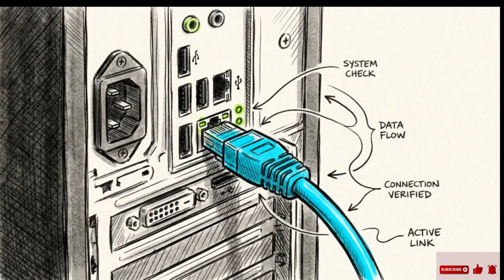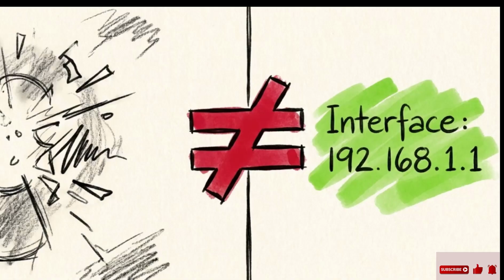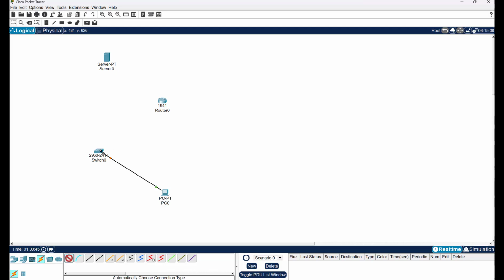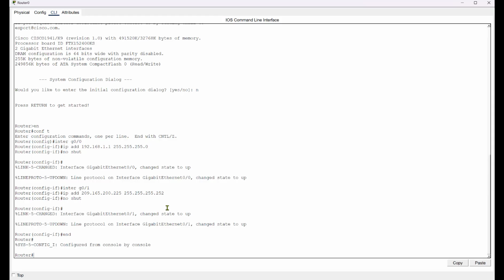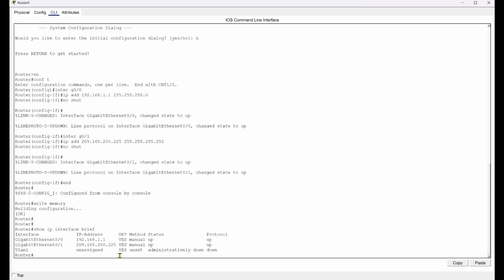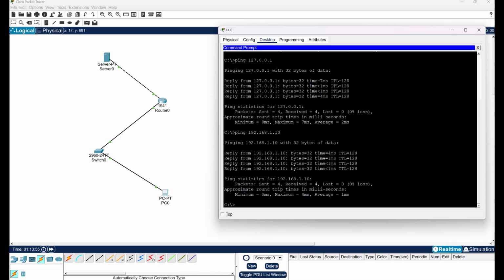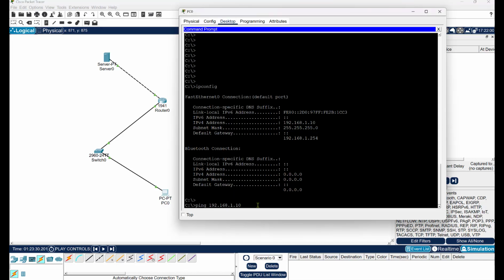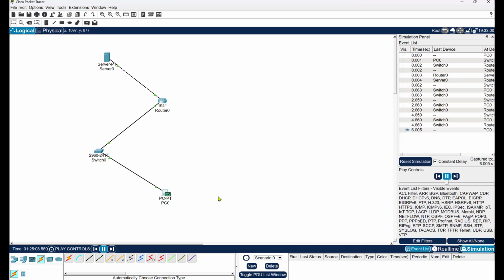Network Troubleshooting Made Simple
Based on the video content, this troubleshooting lesson walks viewers through a structured network troubleshooting methodology using Cisco Packet Tracer. The demonstration focuses on building and validating a small network topology consisting of a PC, switch, router, and server while applying a step-by-step troubleshooting framework. Viewers learn how to identify connectivity issues, verify device configurations, configure router interfaces, assign IP addressing, test communication paths, and use Packet Tracer's Simulation Mode to trace packets across the network. This practical walkthrough emphasizes the importance of following a repeatable troubleshooting process rather than relying on guesswork, making it an excellent resource for networking students, CCNA candidates, and IT professionals seeking to improve their diagnostic skills.

Learning Objectives:
1. Identify the steps of the Troubleshooting Method and explain the purpose of each step in the problem-solving process.
2. Analyze technical problems systematically by gathering relevant information and determining possible causes before implementing a solution.
3. Apply troubleshooting techniques to diagnose and resolve common computer and IT-related issues effectively.
4. Evaluate the effectiveness of a solution by verifying that the problem has been resolved and ensuring that no new issues have been introduced.
5. Demonstrate critical thinking and problem-solving skills by using a structured troubleshooting approach to address real-world technical scenarios.